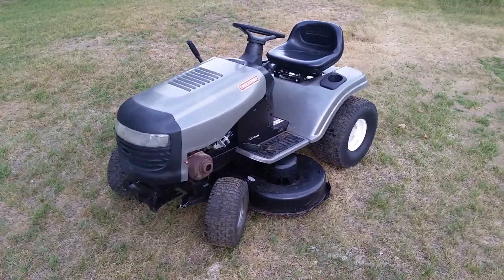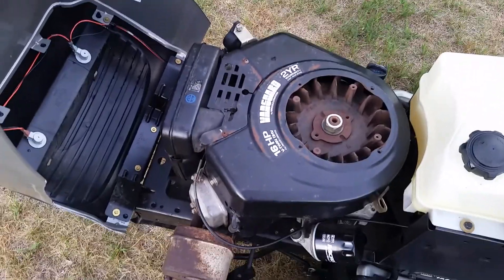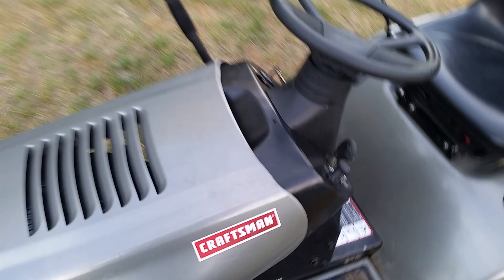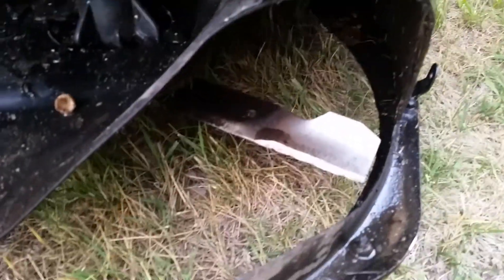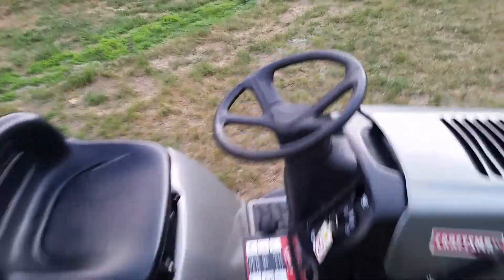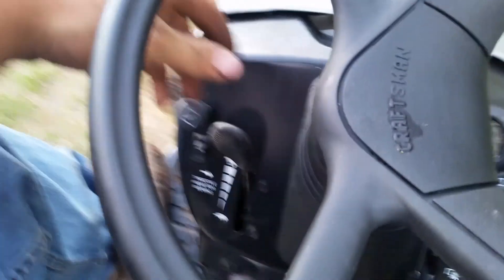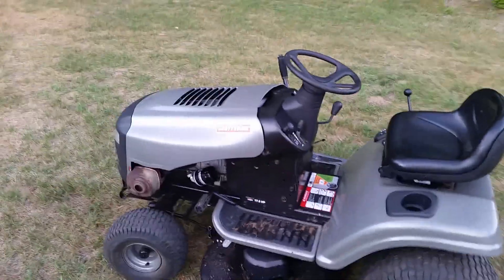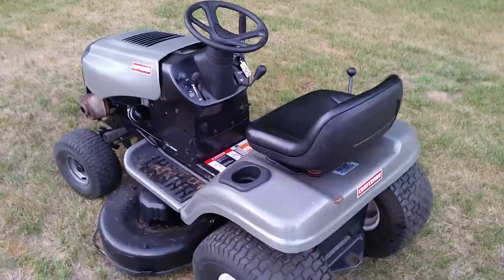Craftsman LT2000 6 Speed Riding Mower With 16HP V-Twin Vanguard Briggs and Stratton